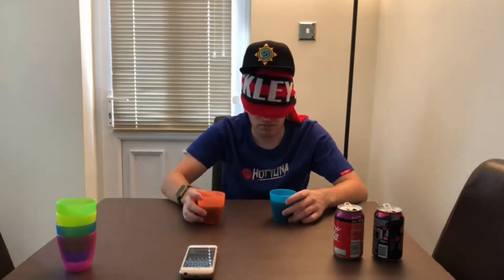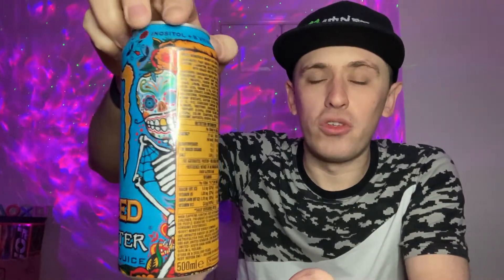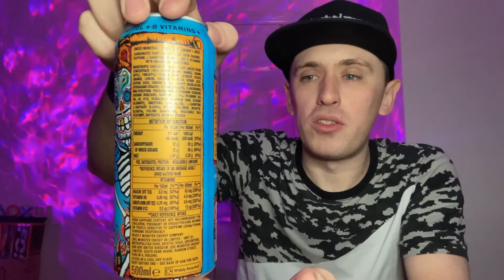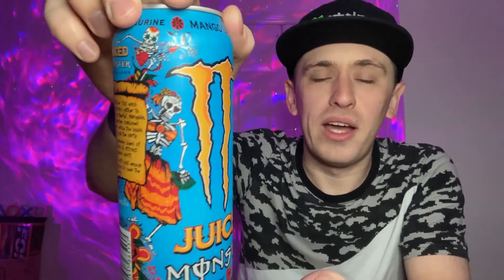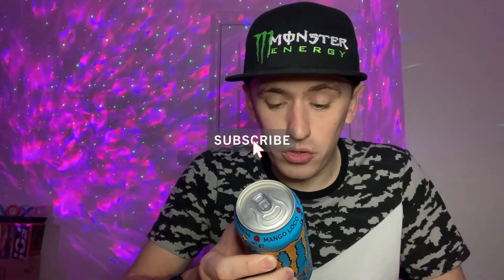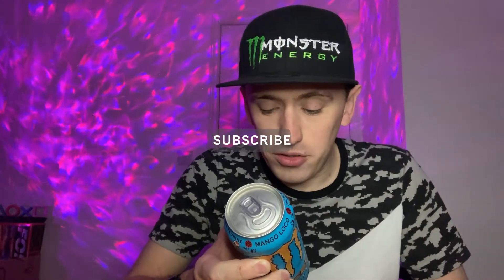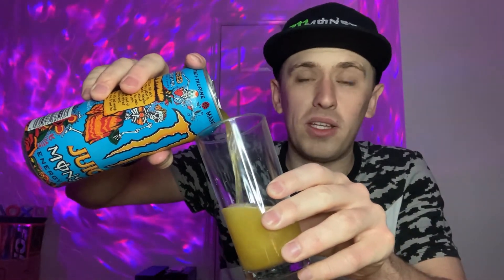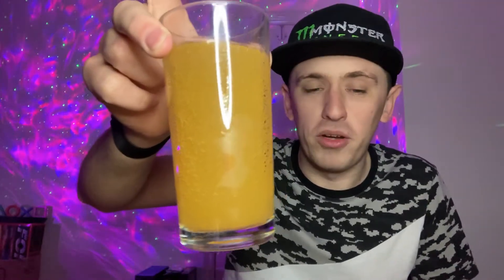Drink Review - Monster: Juiced; Mango Loco